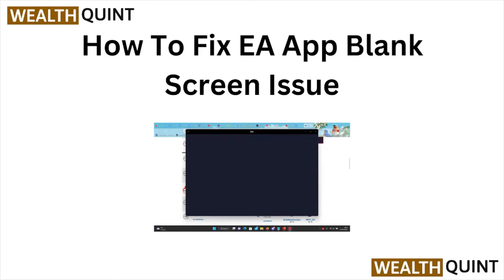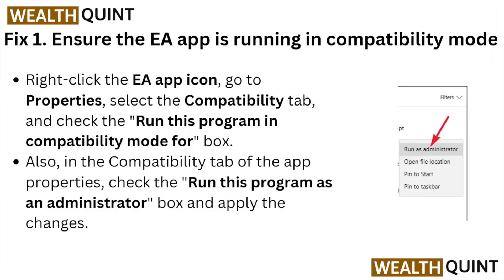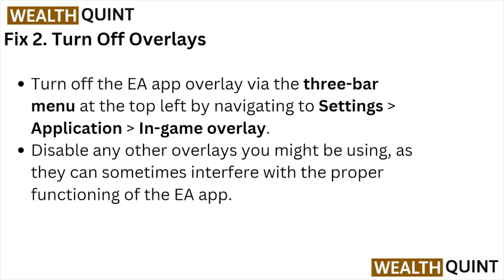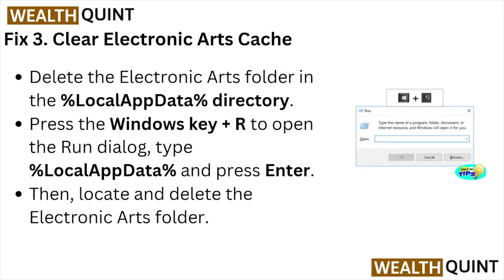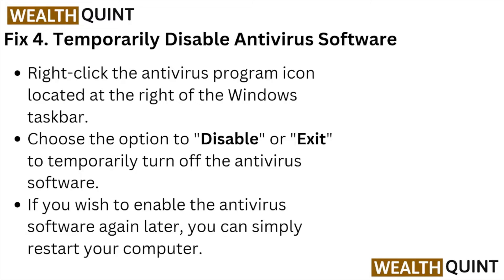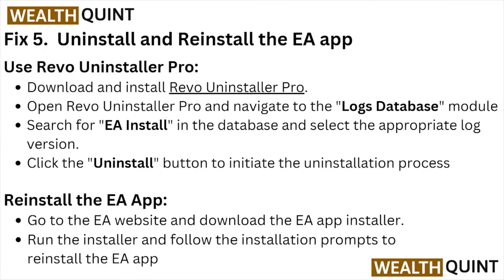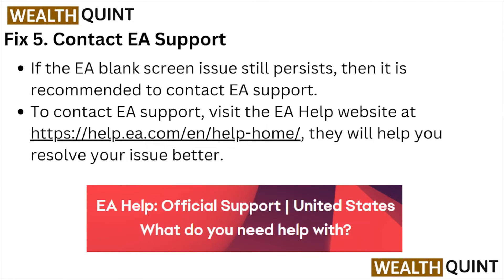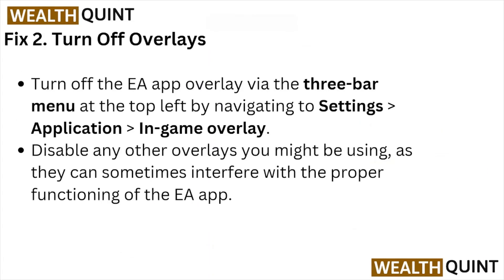How To Fix EA App Blank Screen Issue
Today, we're going to show you How To Fix EA App Blank Screen Issue.This can be helpful in various situations, such as Regain access to EA App, enjoy uninterrupted gaming, troubleshoot potential bugs, explore new content, and reconnect with the gaming community seamlessly.

0:12 Fix 1. Ensure The EA App Is Running In Compatibility Mode
0:40 Fix 2. Turn Off Overlays
1:00 Fix 3. Clear Electronic Arts Cache
1:22 Fix 4. Temporarily Disable Antivirus Software
2:24 Fix 5.  Uninstall And Reinstall The EA App